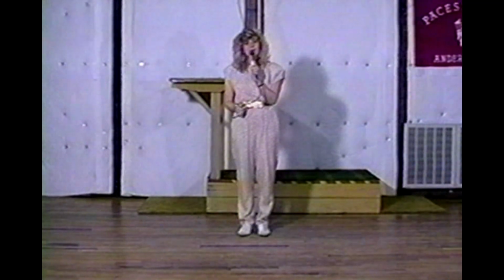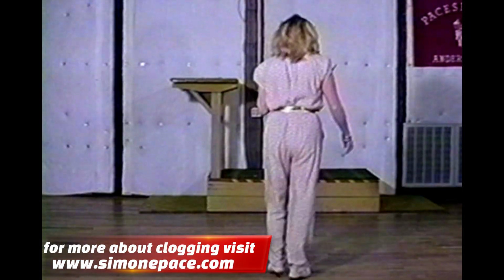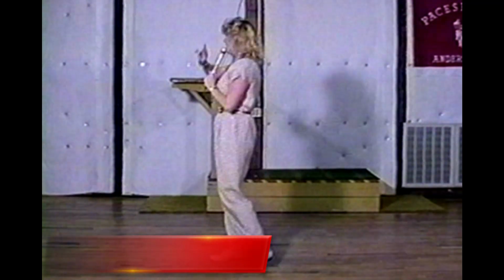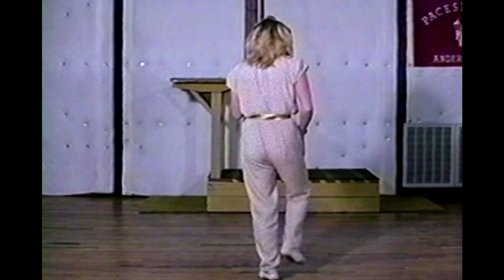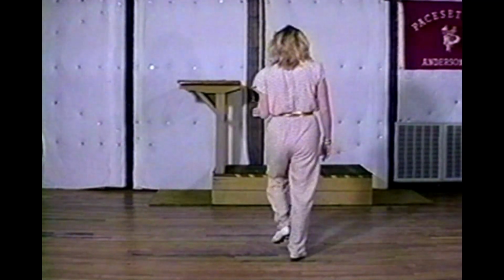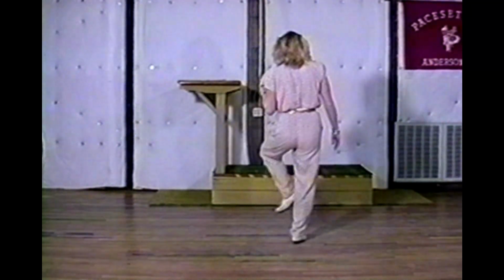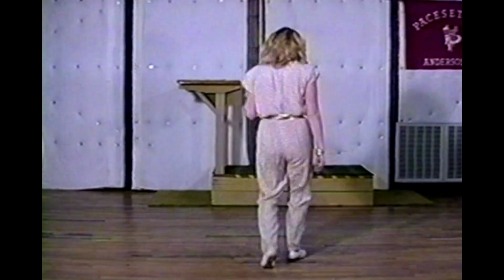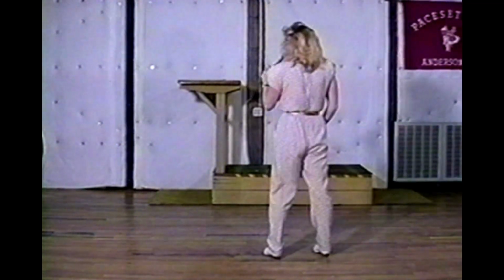Video #4 Step #23 Tigger - 26 Intermediate Clogging Steps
Si-Bill Productions Educational Videos for Clogging was established in 1985 by SImone Nichols Pace and BILL Nichols.  Bill Nichols is known as the Grandfather of Modern Clogging and upon his passing in 2018 his wish was for his body of work to live on.

Video #: 26 Intermediate Steps was released late 1987 or early 1988  and features Simone Nichols Pace.  Big hair was the style in those days - our motto "The higher the hair, the closer to God!"

 Many of these popular intermediate steps continue to be used today. This series of videos has been digitized from the original VHS tapes.  This video is dedicated to the documentation and preservation of one of our vanishing heritage dances.

There are 27 parts to this video series:

Part 1:  'B' Step
Part 2:  Bop Turn
Part 3:  Control
Part 4:  Ghostbuster turn
Part 5:  Granny
Part 6:  High Horse
Part 7:  Heel Toe Vine
Part 8:  Heel Circle
Part 9:  Heel Twist
Part 10:  Joey
Part 11: Jump
Part 12:  Scissors
Part 13:  Mountain Goat
Part 14:  My Way
Part 15:  Pothole
Part 16: Rock Slur
Part 17:  Two Scoops
Part 18:  Samantha
Part 19:  Syncopation
Part 20:  Slap toe-back heel-rock
Part 21:  Step Out
Part 22:  Trigger
Part 23:  Tigger
Part 24:  Tip Turn
Part 25:  Toe Shuffle
Part 26:  Unslur Kick
Part 27:  BONUS - Steps Demo

To learn more about The National Day of Clogging, Please and visit Simone's youtube channel for more clog dancing content @Simone Nichols Pace

Who is Bill Nichols? – watch this short informative video.

 • Bill Nichols - The Grandfather of Clogging